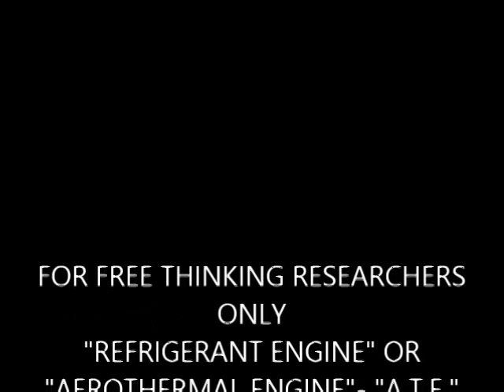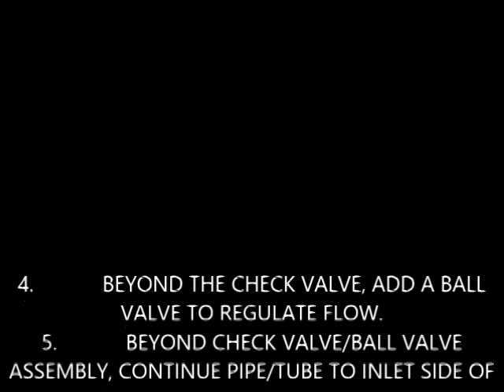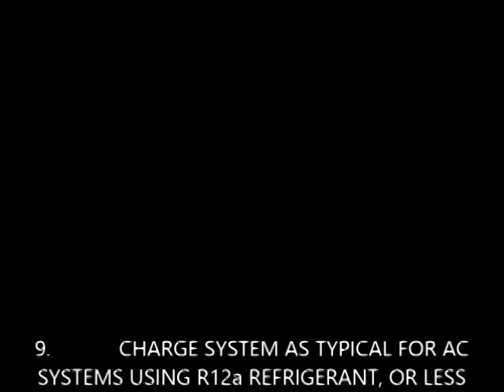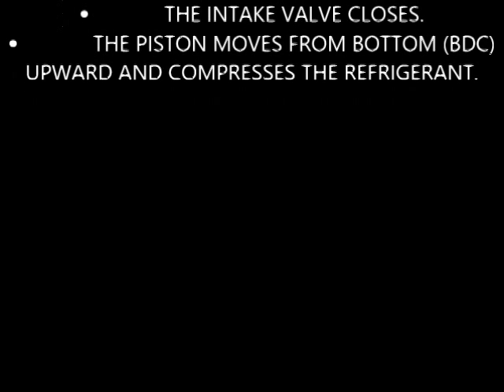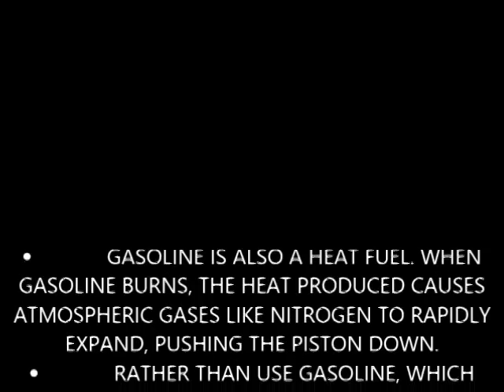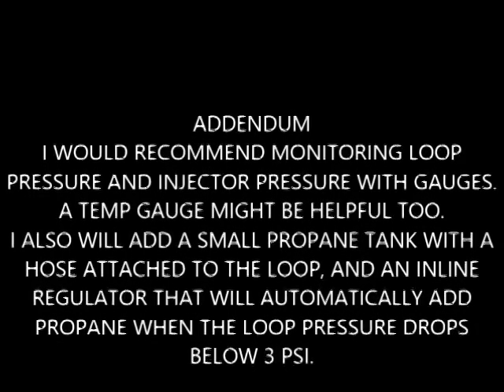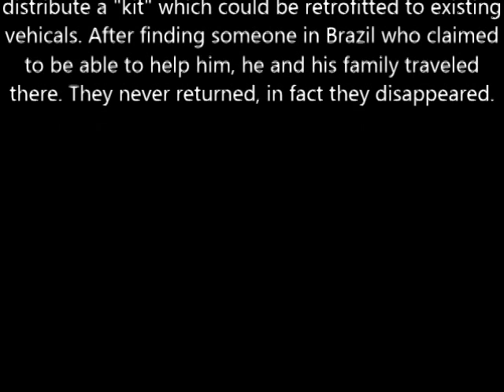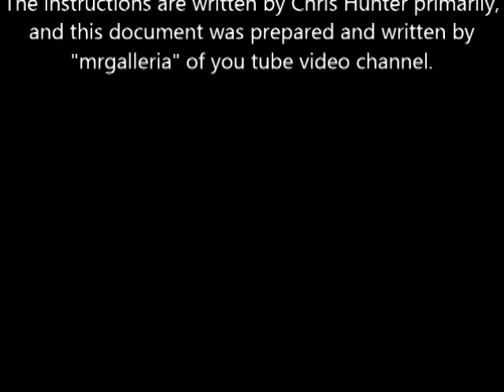ATE "AIR HEAT" FUELED- ENGINE MODIFICATION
CONSTRUCTION
 GASOLINE ENGINE, 2 CYCLE OR 4 CYCLE.
NOTE: 2 CYLINDERS MUST HAVE 180 DEGREE CRANKSHAFT. NO 3 OR 5 CYLINDER ENGINES. NO DIESEL.
1. CONNECT EXHAUST PIPE/TUBE TO INTAKE PIPE/TUBE AT CLOSEST POINTS POSSIBLE, WITHOUT LEAKS, MAKING ENGINE CLOSED LOOP OPERATION.
2. ADD A T-FITTING OR OUTLET CONNECTION TO THE EXHAUST/INTAKE LOOP, PREFERABLY NEARER THE EXHAUST MANIFOLD.
3. ADD A ONE WAY CHECK VALVE AT THE EXIT OF THE T-FITTING/CONNECTION. CHECK VALVE EXAMPLE- PARKER PNEUMATIC VALVE OPENS AT 5-7 PSI (11 PSI MAXIMUM).
4. BEYOND THE CHECK VALVE, ADD A BALL VALVE TO REGULATE FLOW.
5. BEYOND CHECK VALVE/BALL VALVE ASSEMBLY, CONTINUE PIPE/TUBE TO INLET SIDE OF AN AIR CONDITIONING PUMP, THAT IS IN OPERATING CONDITION, AND ALREADY ATTACHED TO THE ENGINE.
6. OUTLET OF THE AIR CONDITIONING PUMP GOES THROUGH ONE OR MORE CONDENSER COILS, AND THEN TO A SMALL ACCUMULATOR ABOVE THE FUEL INJECTOR, WHICH IS MENTIONED LATER. CONDENSER MUST BE COOLED BY FAN AND/OR AIRFLOW.
7. REMOVE SPARK PLUG(S). MAKE AN ADAPTER TO INSTALL AN LPG/PROPANE TYPE FUEL INJECTOR INTO SPARK PLUG OPENING. REPLACE SPARK PLUG WITH LPG/PROPANE INJECTOR ONLY. GASOLINE TYPE INJECTOR WILL NOT WORK. FUEL INJECTOR EXAMPLE- MOTORCRAFT PART CM5153, FORD TRUCK WITH LPG.
8. THE FUEL INJECTOR IS FIRED AT TOP DEAD CENTER (TDC) AFTER COMPRESSION STROKE, AND REMAINS OPEN FOR APPROXIMATELY 90 DEGREES (THIS MAY VARY BY APPLICATION). A SMALL BALL VALVE ABOVE THE INJECTOR MAY REGULATE RPM/ENGINE SPEED.

9. CHARGE SYSTEM AS TYPICAL FOR AC SYSTEMS USING R12a REFRIGERANT, OR LESS FLAMMABLE PROPANE/LPG. CHARGE TO 3-7 PSI. DO NOT EXCEED 11 PSI.
10. ENGINE WILL RUN COLD. USE 5-20W MOTOR OIL, 0-20W IN COOLER CLIMATES. REMOVE THERMOSTAT, OR REMOVE CENTER OF THERMOSTAT
(DEPENDING ON APPLICATION).
11. REGULATING ENGINE SPEED AND TIMING PRESENT A CHALLENGE. MULTIPLE CAMSHAFT TRIGGERS MAY PROVIDE A GOOD WAY TO "TIME" THE LPG INJECTOR. A PWM CIRCUIT MAY BE USED WITH A VARIABLE RESISTER TO CONTROL ENGINE SPEED. MAYBE A SMALL ELECTRIC MOTOR AND SET OF POINTS AND VARIABLE RESISTER (5 OHM). MAYBE MANUAL BALL VALVES TO REGULATE FLOW.
12. COULD IT BE SIMPLER THAN THAT?

EFFECT
⦁ THE INTAKE PLENUM IS PRESSURIZED TO A MINIMUM 3.0 PSI
⦁ THE INTAKE STROKE HAPPENS. CYLINDER COMPLETELY FILLED WITH REFRIGERANT.
⦁ THE INTAKE VALVE CLOSES.
⦁ THE PISTON MOVES FROM BOTTOM (BDC) UPWARD AND COMPRESSES THE REFRIGERANT.
⦁ AT THE POINT WHERE THE PISTON REACHES TOP OF THE CYLINDER AND THE REFRIGERANT HAS REACHED MAXIMUM COMPRESSION PRESSURE, THE LPG INJECTOR THAT IS IN THE SPARK PLUG OPENING "OPENS" AND SPRAYS A SMALL BIT OF LIQUID REFRIGERANT INTO THE CYLINDER.
⦁ THIS REFRIGERANT BEGINS TO EXPAND IN THE HOT PRESSURIZED REFRIGERANT IN THE CYLINDER, PUSHING THE PISTON DOWN, GENERATING HORSEPOWER AND TORQUE.
⦁ AT THE POINT THAT THE PISTON REACHES THE BOTTOM OF ITS POWERSTROKE AND BEGINS TO RETURN UPWARD, THE EXHAUST VALVE OPENS AND THE PISTON PUSHES THE NOW EXPANDED REFRIGERANT OUT OF THE CYLINDER PAST THE EXHAUST VALVE INTO THE COMMON LOOP MANIFOLD.
⦁ HEAT ENERGY FROM FRICTION, COMPRESSION, AND ATMOSPHERIC HEAT WORK TOGETHER AS THE READILY AVAILABLE FUEL.
⦁ GASOLINE IS ALSO A HEAT FUEL. WHEN GASOLINE BURNS, THE HEAT PRODUCED CAUSES ATMOSPHERIC GASES LIKE NITROGEN TO RAPIDLY EXPAND, PUSHING THE PISTON DOWN.
⦁ RATHER THAN USE GASOLINE, WHICH PRODUCES HUGE QUANTITIES OF HEAT THAT IS NEVER USED FOR POWER (BUT IS WASTED), WE MAY USE READILY AVAILABLE HEAT WITHOUT ANY WASTE OR TOXIC BY-PRODUCT.

THIS DISCOVERY WAS MADE BY A BRILLIANT YOUNG SCIENTIST AND INVENTOR- CHRIS HUNTER, OF FAIRBANKS, ALASKA.
MR. HUNTER WORKED FOR 9 YEARS, SPENDING LARGE SUMS OF HIS OWN MONEY TO COMPLETE THIS SYSTEM.
MR. HUNTER HAS OPENLY SHARED ALL OF HIS DISCOVERIES WITH MANKIND.
MR. HUNTERS KNOWLEDGE AND EXPERIENCE ARE UNSURPASSED, IN MY OPINION. HE IS AN EXPERT MECHANIC, AND HAS WORKED WITH TURBINES, QUASI-TURBINES, WANKEL, SCROLL EXPANDERS, TESLA TURBINE, STEAM ENGINES, 2 STROKE BASH VALVE, HHO WATER FUEL, EXOTIC ELECTRIC MOTORS, AND THE LIST GOES ON.
THANK YOU MR. CHRIS HUNTER.
ADDENDUM
I WOULD RECOMMEND MONITORING LOOP PRESSURE AND INJECTOR PRESSURE WITH GAUGES. A TEMP GAUGE MIGHT BE HELPFUL TOO.
I ALSO WILL ADD A SMALL PROPANE TANK WITH A HOSE ATTACHED TO THE LOOP, AND AN INLINE REGULATOR THAT WILL AUTOMATICALLY ADD PROPANE WHEN THE LOOP PRESSURE DROPS BELOW 3 PSI.
The information attached to this document is POWERFUL and DANGEROUS.
The instructions are written by Chris Hunter primarily, and this document was prepared and written by "mrgalleria" of you tube video channel.